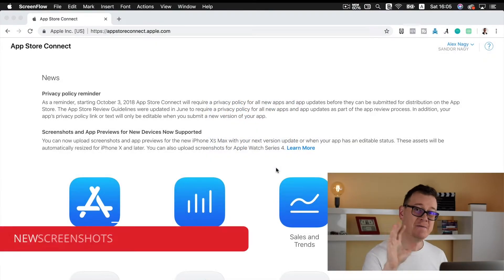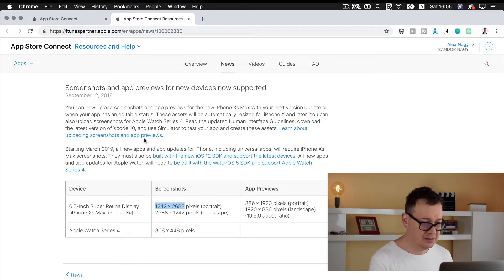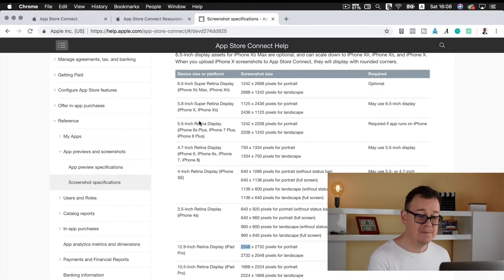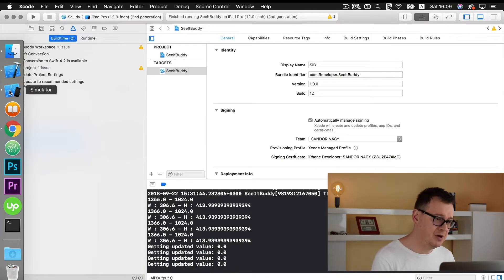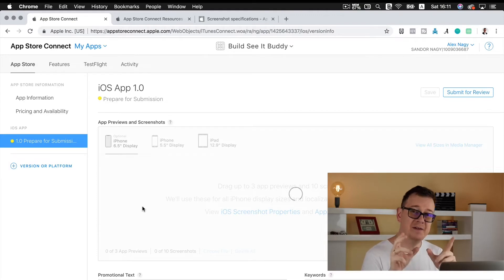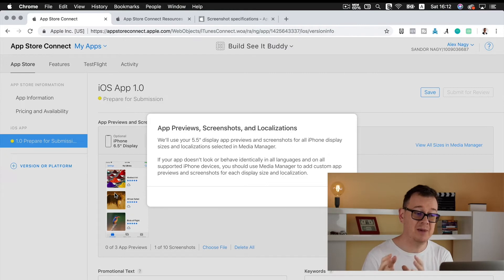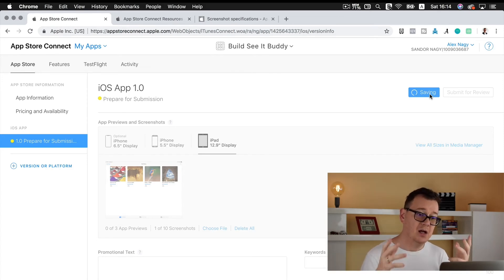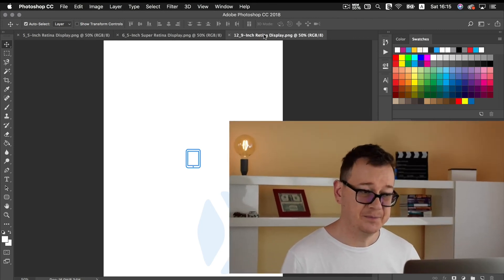Screenshots Guide for the New iPhone XS Max (PSD TEMPLATE)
Here's a guide to the new iPhone Screenshots Dimensions with PSD Template.

New iPhones are out and with them come new screens sizes and new screenshots.

While still optional, it's a good idea to add your iPhone XS Max screenshots when Submitting for Review in App store Connect. They will become mandatory as of March 2019. Better prepare for it.

In this video you will learn how to create and upload your various types of screenshots. We are also going to talk about the dimensions and how you can cope with all the iPhone sizes out there.

Paste in your app link. I want to take a look at it.